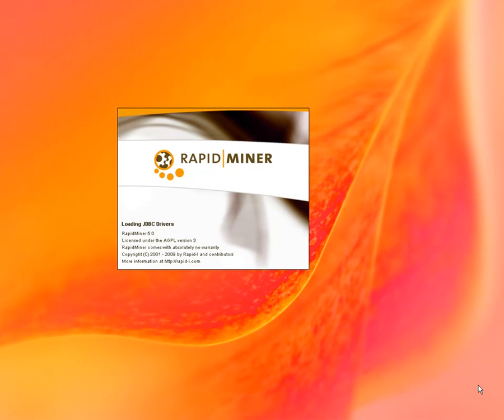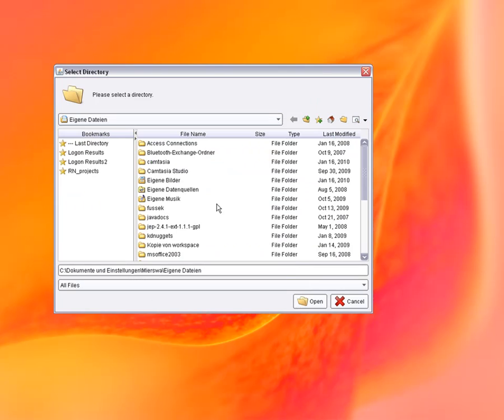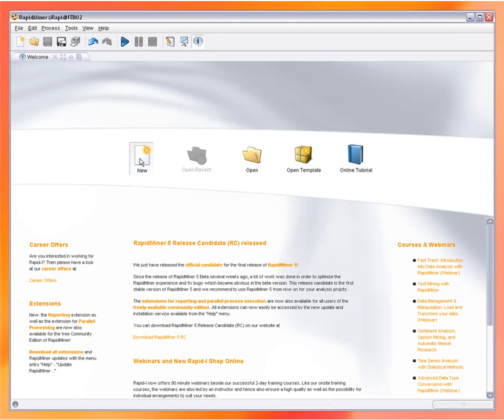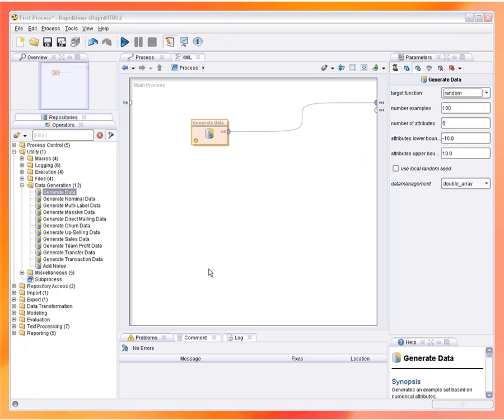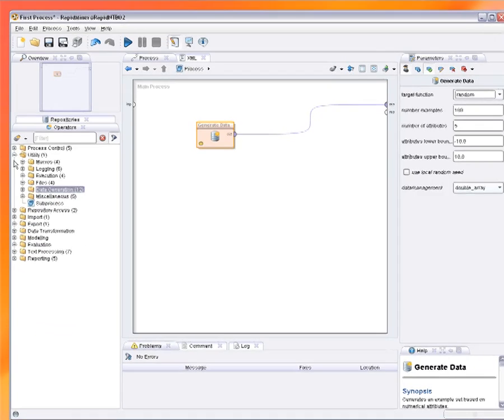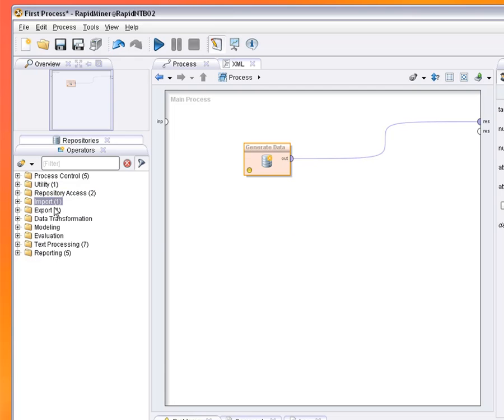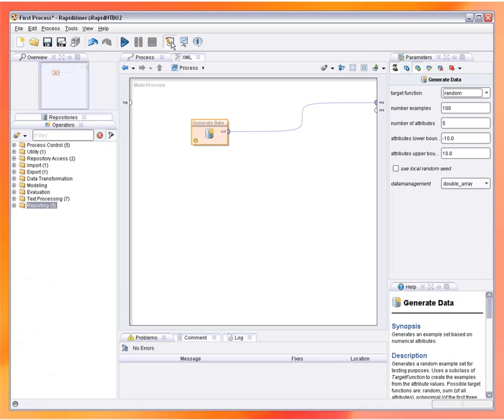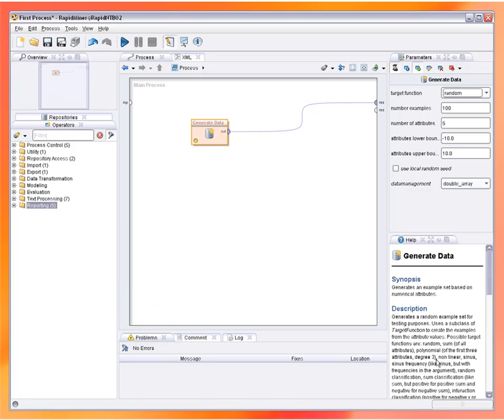RapidMiner Tutorial - GUI Overview (Data Mining and Predictive Analytics Software)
A tutorial overview of the RapidMiner GUI.   RapidMiner is an open source system for data mining, predictive analytics, machine learning, and artificial intelligence applications.